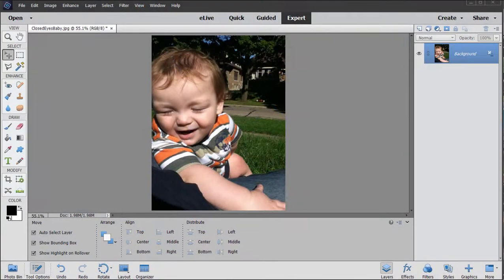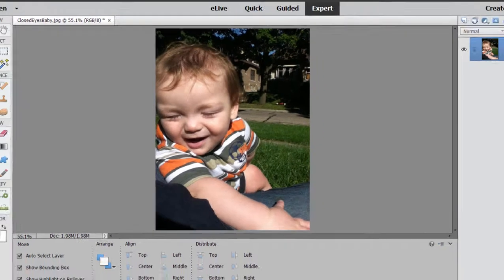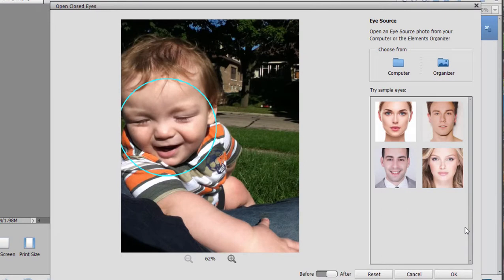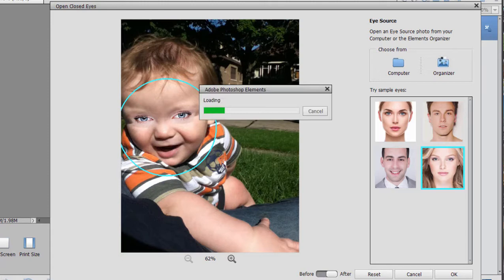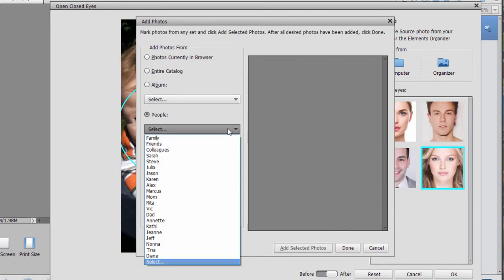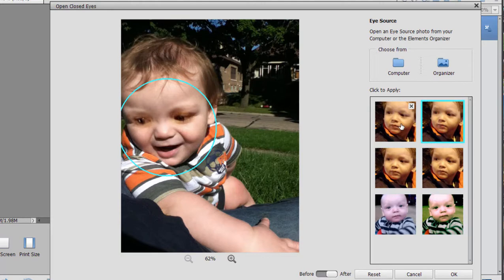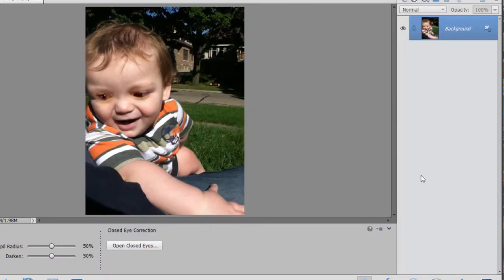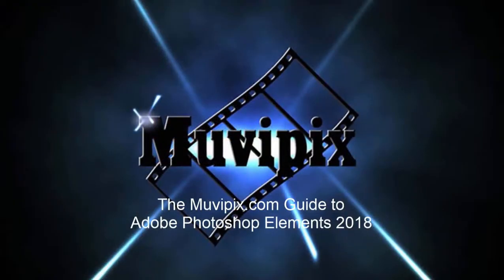The Open Closed Eyes feature in Photoshop Elements 2018